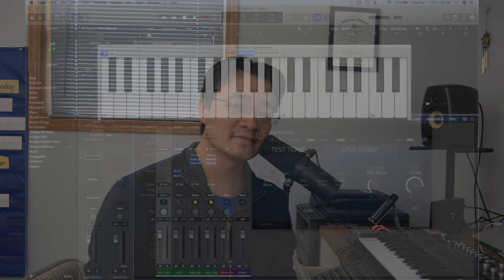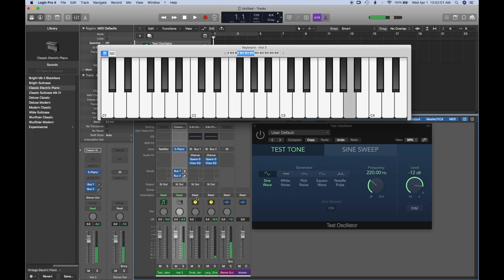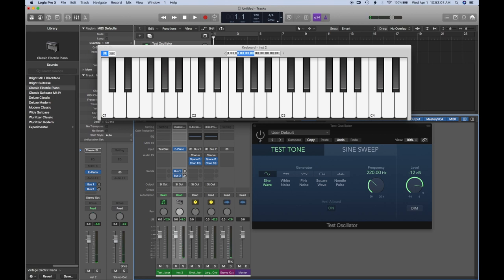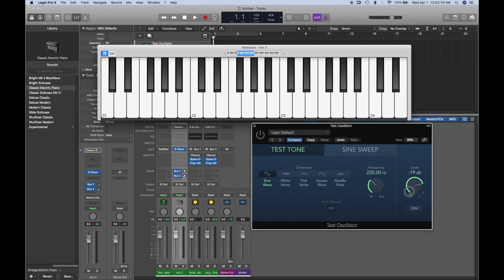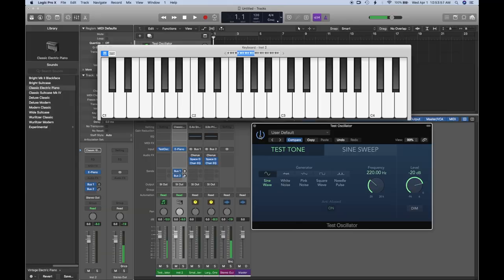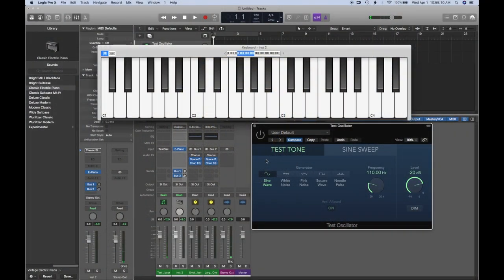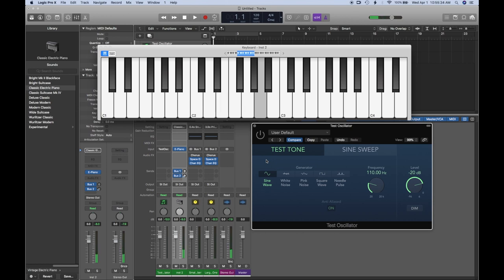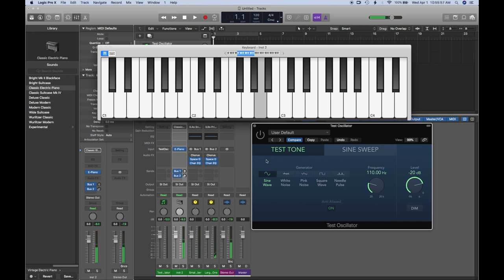Tutorial - Vocal Subharmonics (How to Sing Subharmonics)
TL;DW: Sing a note, slightly move toward vocal fry while staying on the same note, boom - SUBHARMONIC.

In this video, I will show you how subharmonics work without getting too technical. Keep in mind that this is technique is easy to obtain, but hard to perfect.

If you need more information, just head on over to my blog in the link above.

Thanks,

Thou

Nikon D5200
Shure SM7B
Zoom F8 (Audio Interface)
Behringer MOTOR49 MIDI Controller